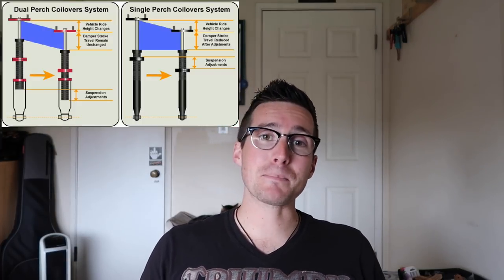The TRUTH about aftermarket suspension and coilovers. They S@*%!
Want to lower your car? Ready to put on a fresh set of coilovers? Not so fast. Are those coilovers going to make your car perform better or just make your fillings fall out? If you are ready to bust some myths and learn the truth about aftermarket suspension options you need to see this video.

Current Garage:
2017 Toyota 86 "Shaggy" - STX Build
Thermal R&D 2.5" Catback Exhaust
OpenFlash Performance Header (OFH3 with integrated overpipe)
OpenFlash Performance v4.03 Stage 2+ Tune (E85/91)
Perrin Oil Cooler
Whiteline MaxG Coilovers 6kg (336lb) Front / 6kg (336lb) Rear
Swift Springs 60mm 6kg
Vorshlag High Caster Camber Plates
Essex Racing AP Racing Sprint BBK
Spiegler Stainless Steel Brake Lines
Porterfield R4-S/R4-1 Brake Pads
Skunk2 Aluminum Lugs Nuts
Greddy Front Lip (Paint Matched)

Street Wheels:
TRD 15 Spoke 17x7.5, 5x100, +43mm offset
215/45/17 Michelin Primacy HP tires

Track Wheels :
Konig Hypergram 17x9, 5x100, +40mm offset
245/40/17 Bridgestone Potenza RE-71r tires

Konig Dekagram 17x9, 5x100, +40mm offset
245/40/17 Bridgestone Potenza RE-71r tires

Soon to be installed:
Whiteline Sway Bars (20mm Front Bar / 16mm Rear Bar)

Parts  Removed:
TRD Lowering Springs
TRD Catback Exhaust
Perrin Cold Air Intake (2.75")
Verus Engineering Camber Plates
5kg springs front/rear

2018 Triumph Street Triple 765 RS "Velma"
Evotech Fender Eliminator
Dunlop Q3+ Tires
Factory Triumph Engine Case Guards & Frame Sliders

1992 Mazda Miata "Scooby" - The Track Rat

Engine:
BP4W Engine Swap w/ BP5A Intake Cam
NB 6-Speed Transmission
Custom Rotrex C30-74 Supercharger Kit
Injector Dynamics 1000cc Injectors
V-Mount Intercooler
DIY Autotune Megasquirt PNP2 ECU
AEM Gauges (Water Temperature & AFR)
CSF 42m Radiator
Go Fast Bits BPV

Suspension:
949 Racing XIDA Coilovers (800/500)
Prothane Bushing Kit
Racing Beat Tubular Front Sway Bar
V8 Roadsters 11.75" Front BBK
M-Tuned Big Caliper Kit (Sport Rotors)
Performance Friction (PFC) 01 Brake Pads
Wilwood 1" Master Cylinder
KenAuto Doskoui Rear Chassis Brace

Aero:
Singular Motorsports Hood Louvers - Max Attack Kit
Blackbird Fabworx Spoiler - Carbon Fiber

Wheels & Tires:
Advanti Storm S1 15x9 Wheels
BFg Rival-S 1.5 or Hankook RS-4 Tires (225/45/15)

2008 Nissan Titan "Fred" -  The Tow Rig
Bison Offroad Leveling Kit